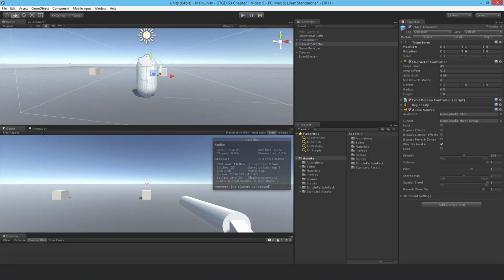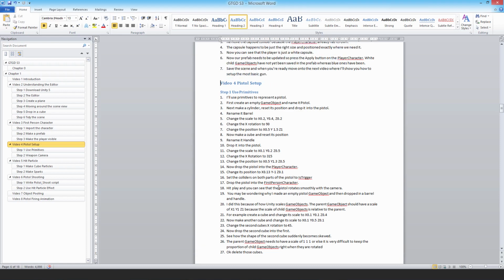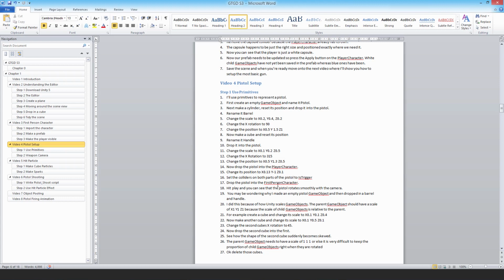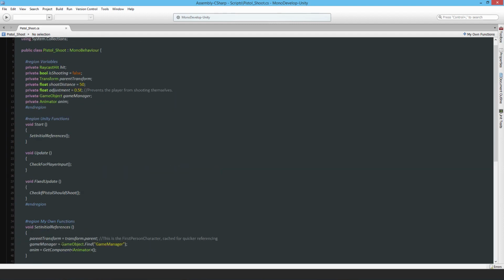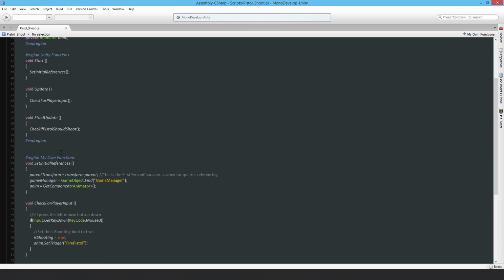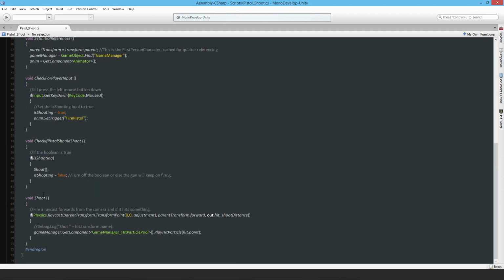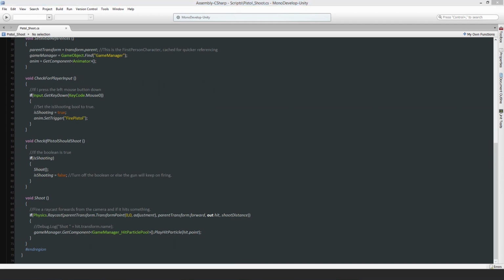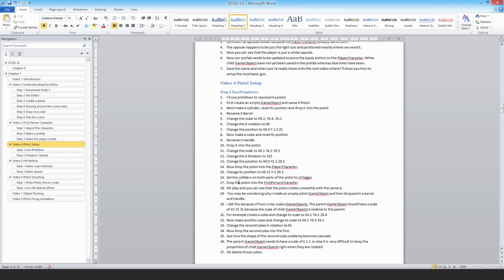S3 - Unity 5 Tutorials In Development Video 1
A quick glimpse of the S3 project at an early stage of development.